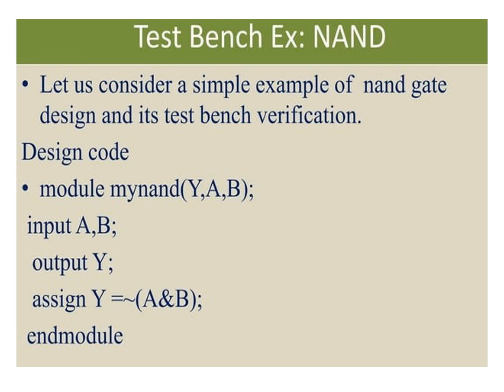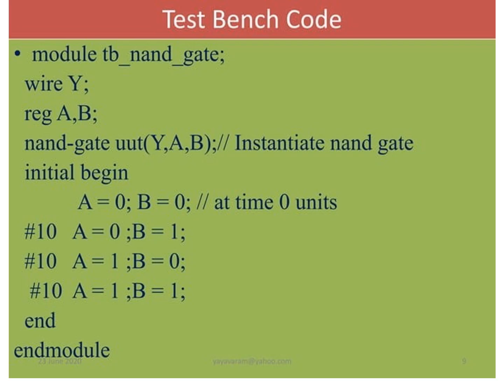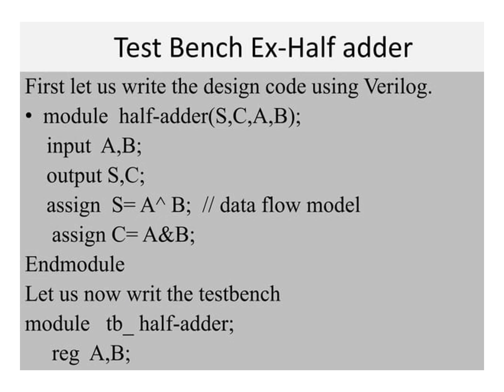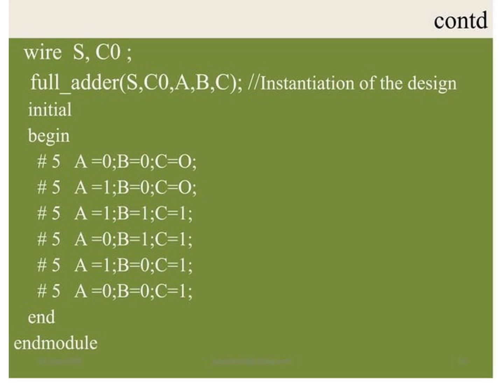Unit V WRITING TEST BENCHES IN VERILOG HDL